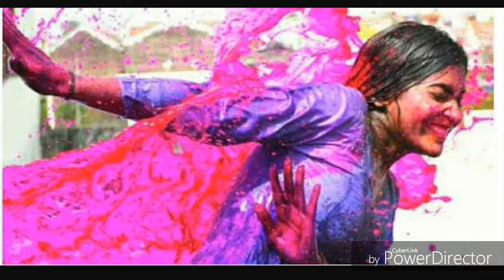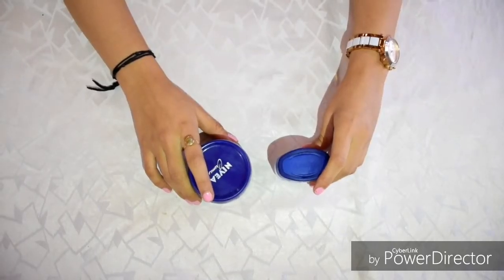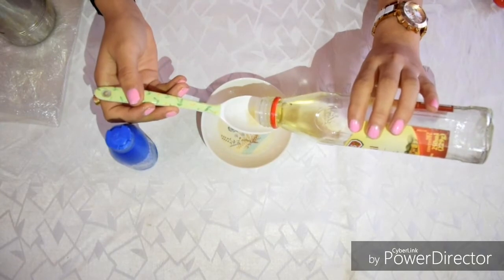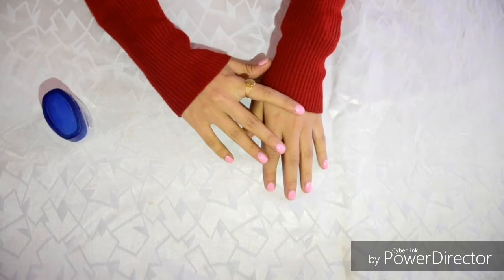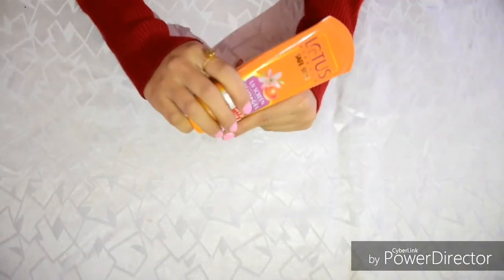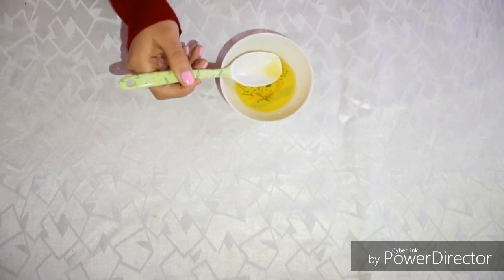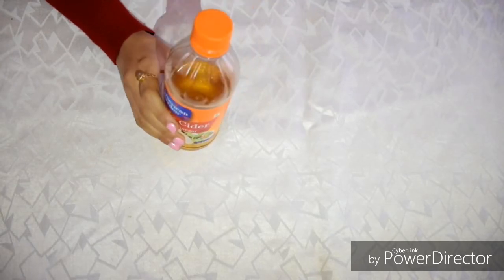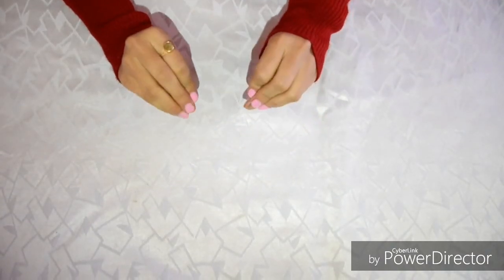HOLI SKINCARE | HAIRCARE | PREVENTION AND CURE | BEFORE AND AFTER HOLI \ SKINCARE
1. NIVEA CREAM  - RS 240
2.VASLINE ORIGINAL PURE SKIN JELLY 85gm - rs 110
3. olive oil - rs 290
4. coconut oil- rs 30
5. mustard oil - rs125
6. lotus spf 50- rs 395
7. apple cider vinegar - rs 165